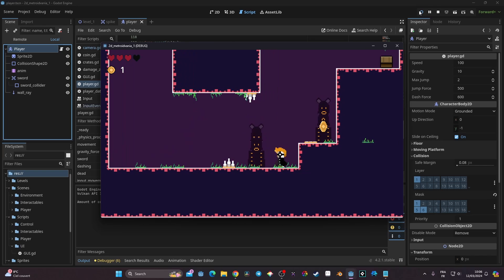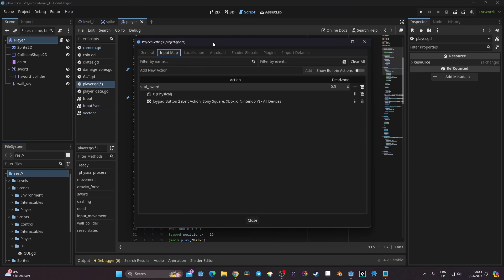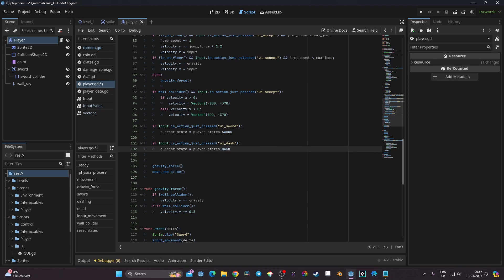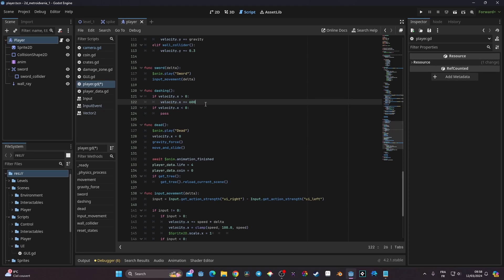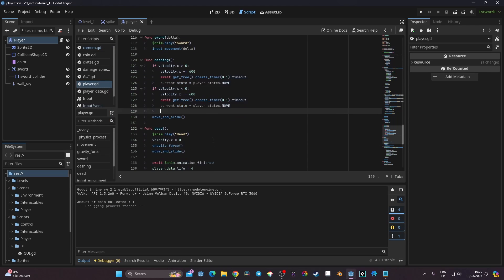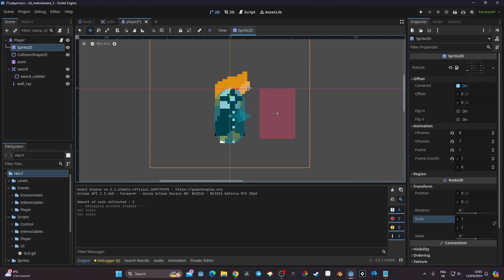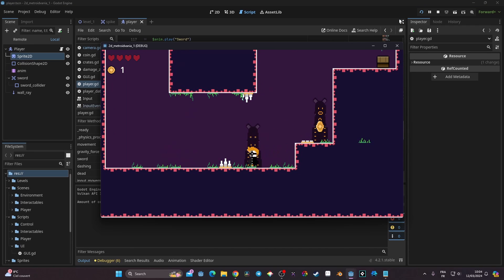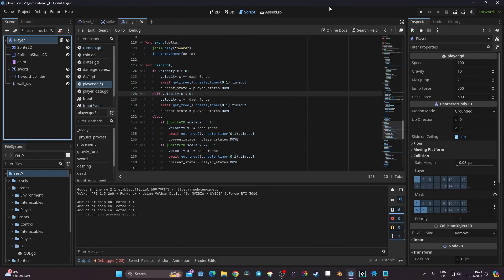How to Dash || 2D Metroidvania in Godot 4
My course (discounted until the 7th of august 2024):
2D Procedurally generated Roguelike in Godot 4.2:

OTHERS:
Learn Godot 4 by making 2 games outdated:

Timeline
00:00 Introduction
00:10 Start
00:17 Adding a dash state to our enumerator
00:29 Create the dashing function
01:02 Adding the dash state to the match statement
01:24 Setting an input for the dash (keyboard and controller)
02:24 Coding the input for triggering the dash state
03:25 Coding the dash force
08:38 Create a dash force instead of hardcoding the value
09:48 Outro